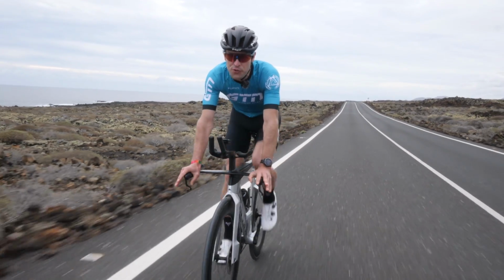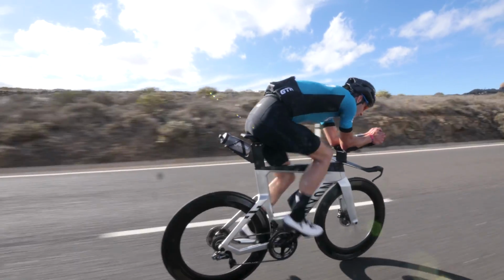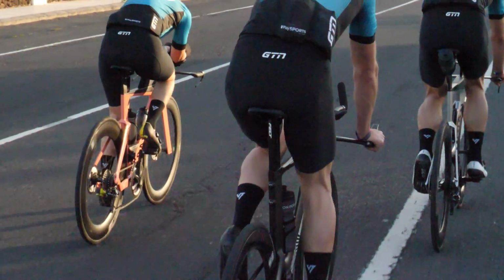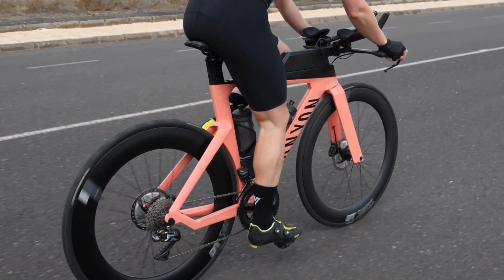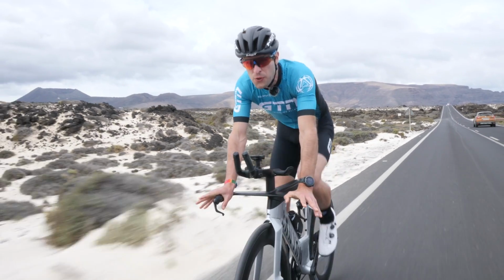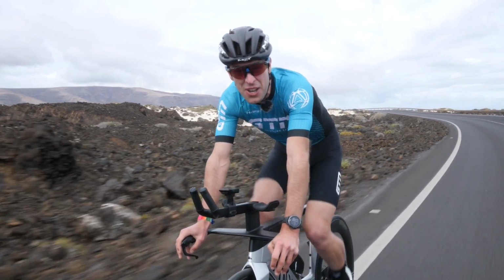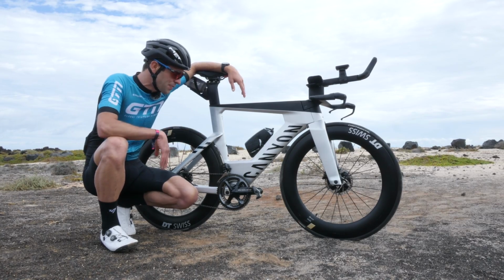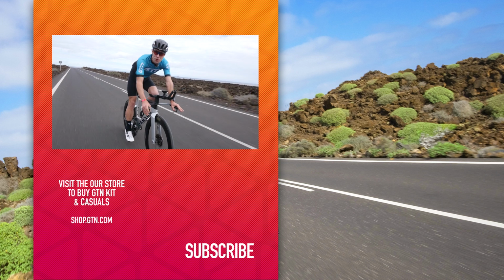3 Ways To Boost Your FTP & Why You're Not Improving!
FTP or Functional Threshold Power is a pretty crucial metric within cycling. Essentially, a higher FTP means that you can hold a higher power for longer - therefore, making you a faster cyclist.
So, how do you go about improving your FTP? Mark is here to share some tips that we’ve found to help us over the years!

ES_Bag On Me - A P O L L O.mp3
ES_Behind the Line - Tigerblood Jewel.mp3
ES_Bubblegum - Dylan Sitts.mp3
ES_Lilacs - [ocean jams].mp3
ES_Wasted Education - Blue Topaz.mp3